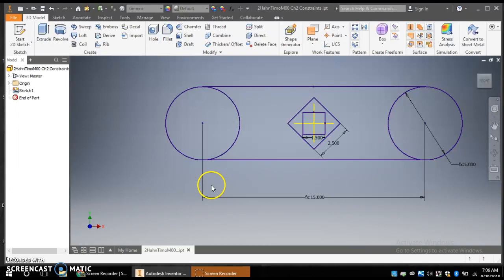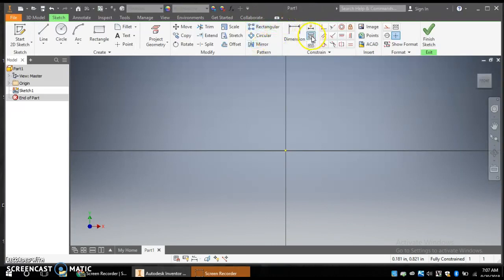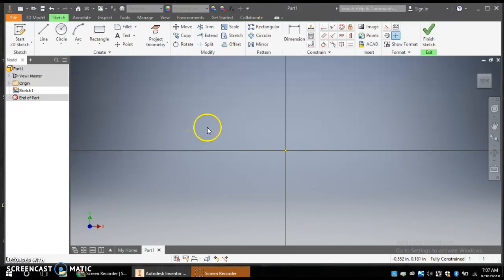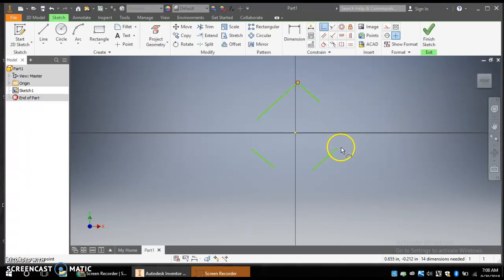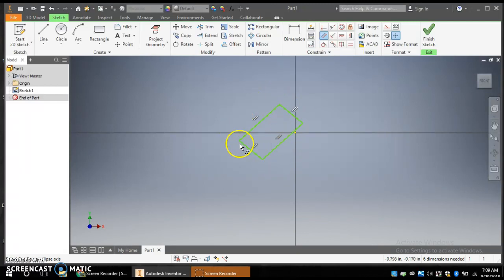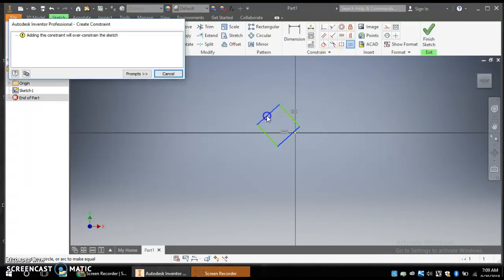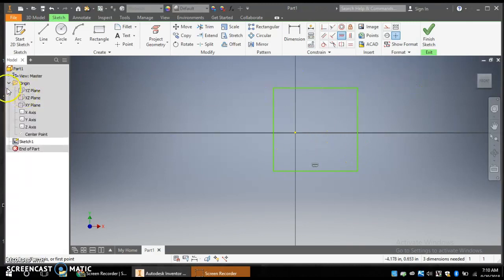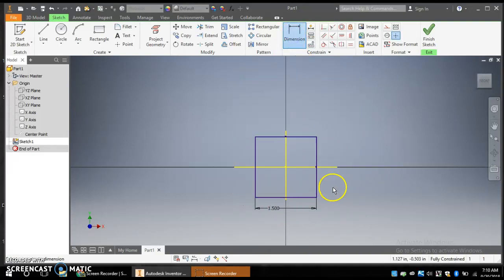Constraints activity Part 1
Fully Constraining a square with 1 dimension.